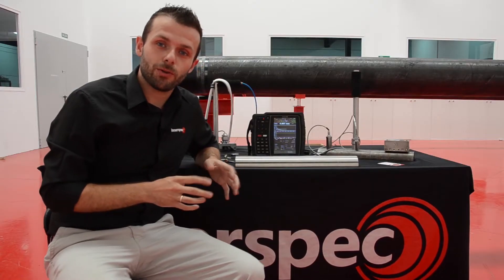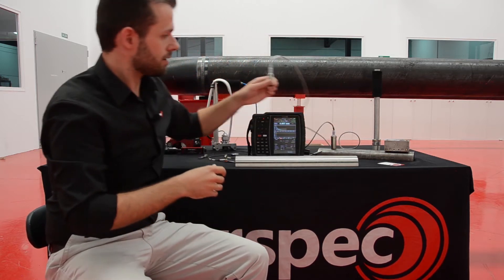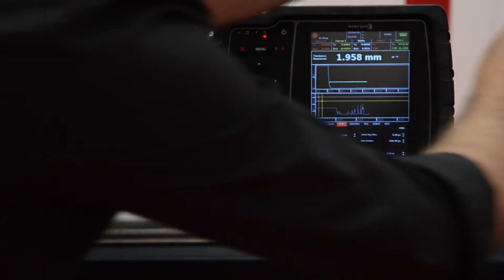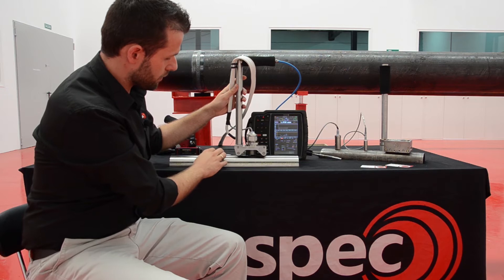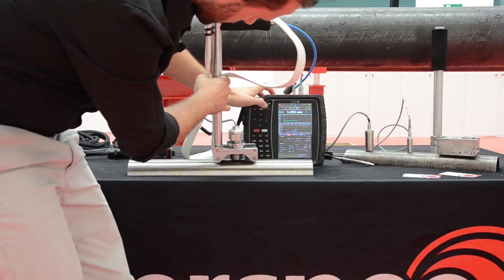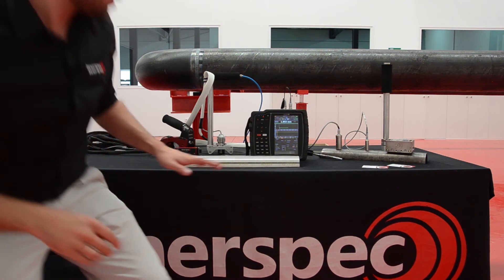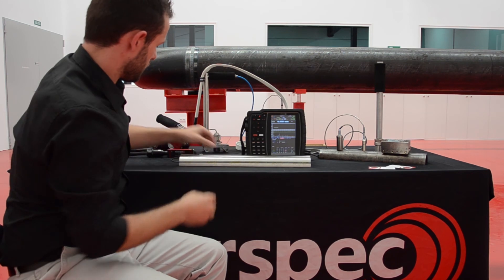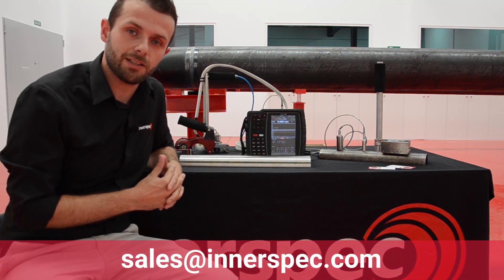SENSORS FOR THICKNESS MEASUREMENT (EMAT, DCUT)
Summary of our sensors for thickness measurement, compatible with Innerspec POWERBOX H, VOLTA and PRIMO SC
Síguenos: